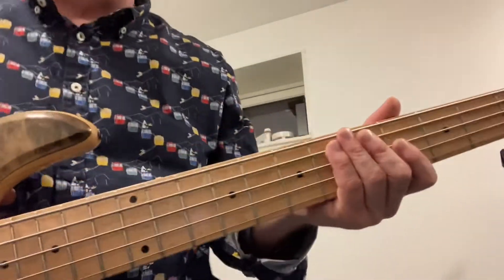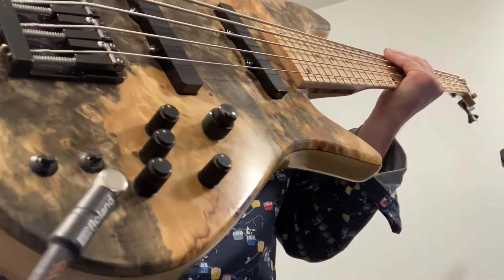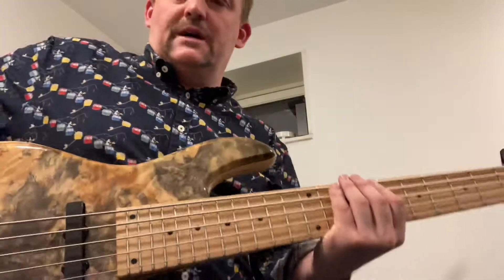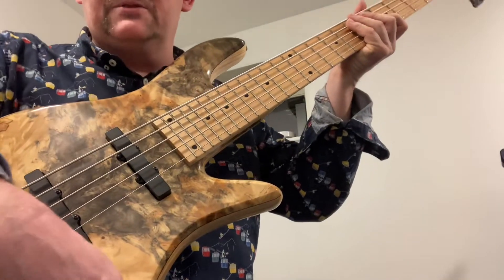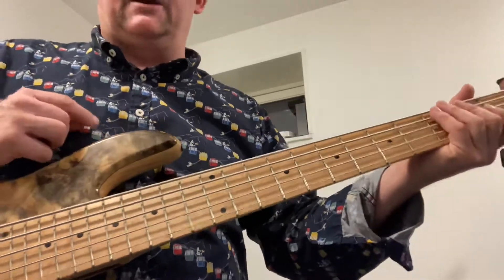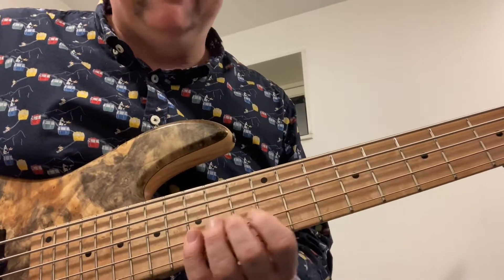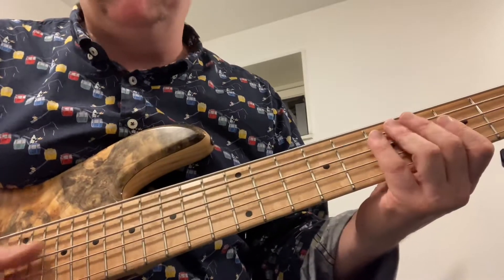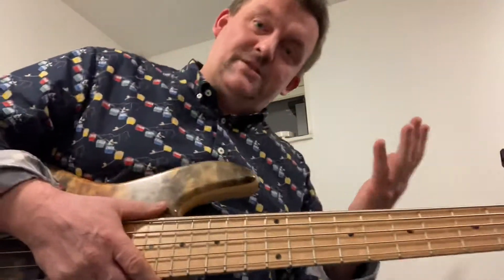Fodera Emperor Deluxe 5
Review of my Fodera emperor deluxe 5.